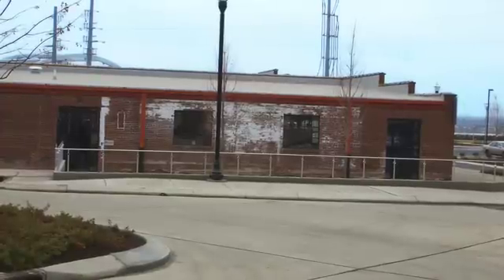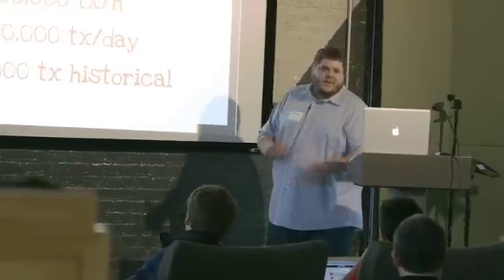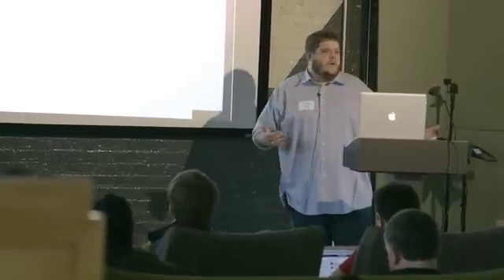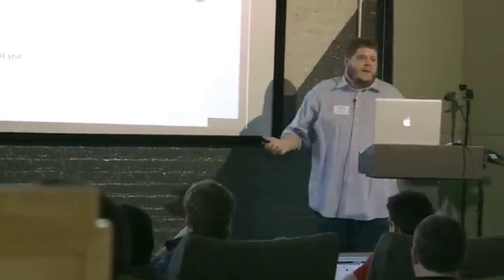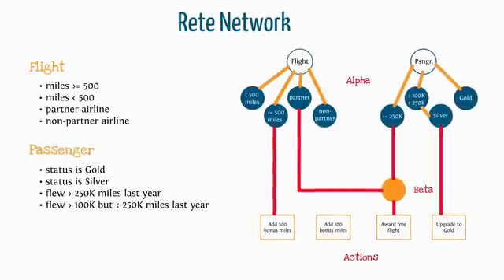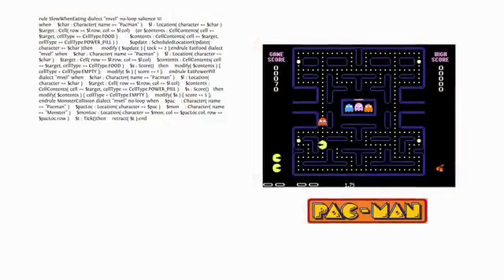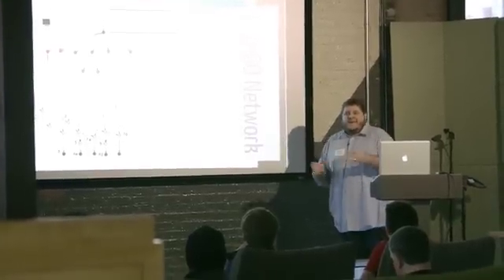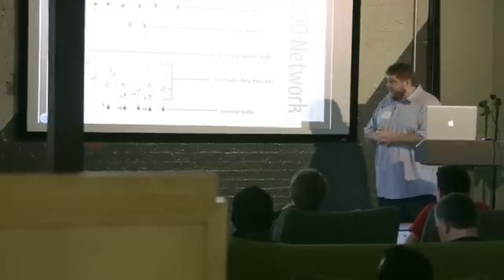Jeremy Ary: (Rule engine) BRAINSSSS! Rete Algorithm Rundown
Production rule systems have the capability of pondering hundreds of thousands of facts and delivering patterns and decisions surrounding them at near-instantaneous rates of speed. Jeremy explains how.

At Nashville Talk Day, March 30, 2013.